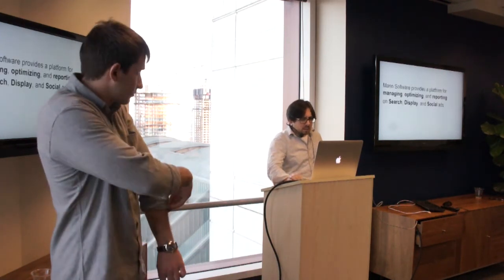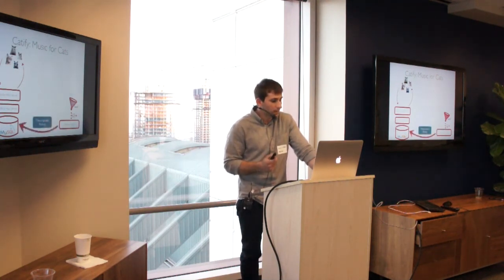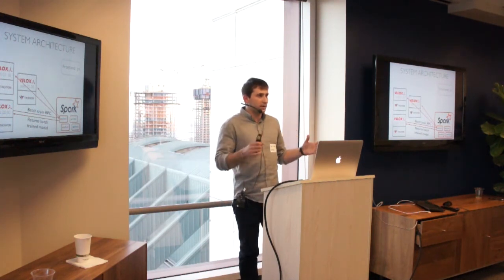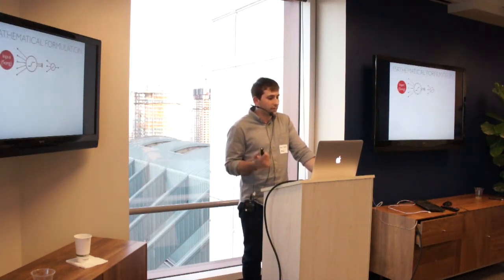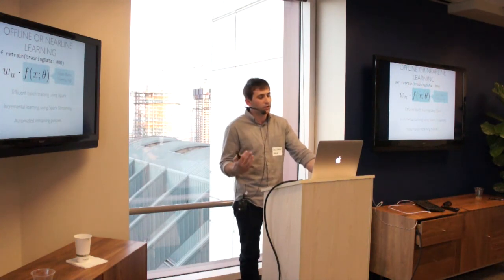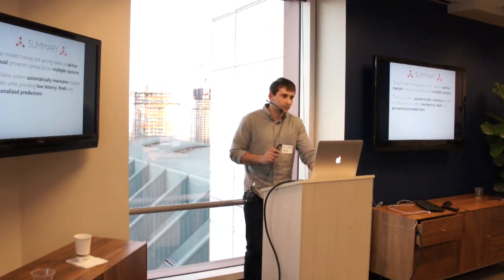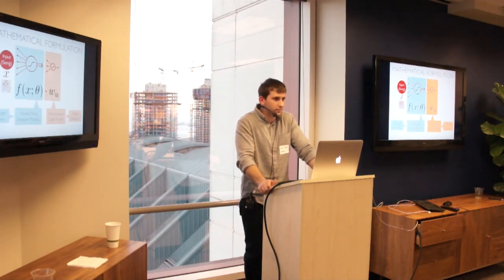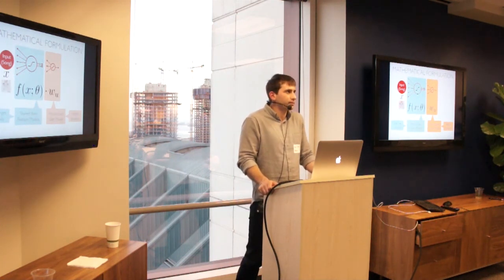SF Data Mining MeetUp hosted by Marin Software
Listen to AMPLab’s (Algorithms Machines People) Daniel Crankshaw talk about Velox! What’s Velox?

Velox is a new component of the Berkeley Data Analytics Stack that addresses the critical missing component of current analytics process: the deployment and serving of models at scale.

Filmed March 11, 2015 at Marin Software SF, CA.

Thanks to everyone who came out to this event! Here's a link to Dan Crankshaw's slides

"LASER: a scalable response prediction platform for online advertising" Deepak Agrawal et al. from LinkedIn

And the two on fast top-k:

"Fast top-k similarity queries via matrix compression" Yucheng Low et al.